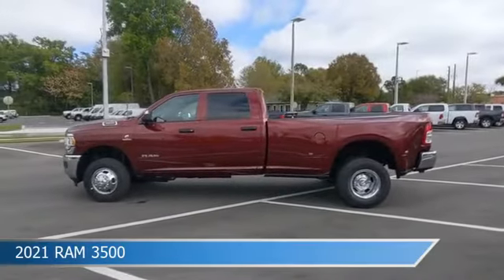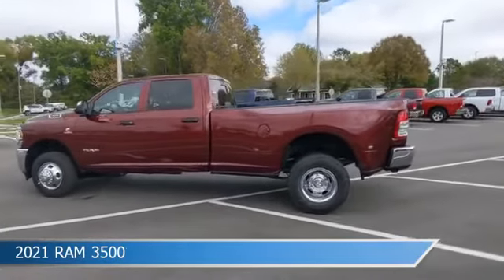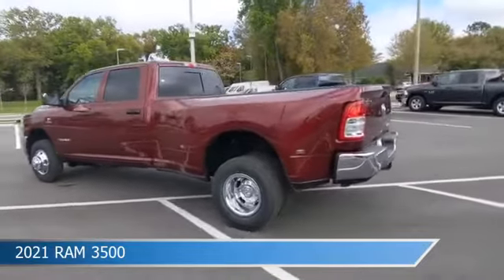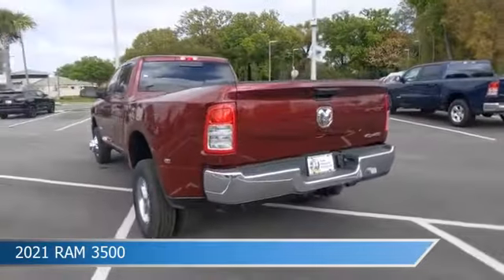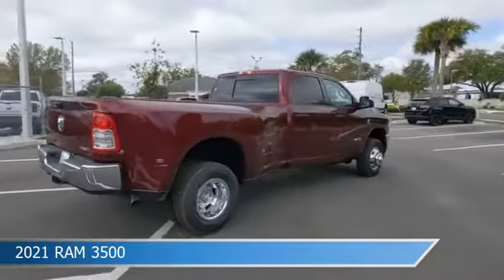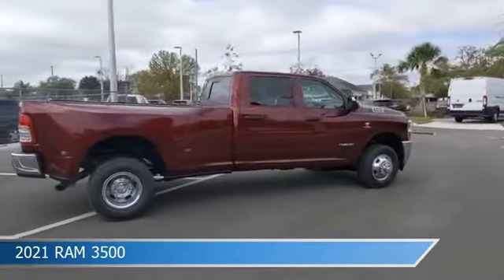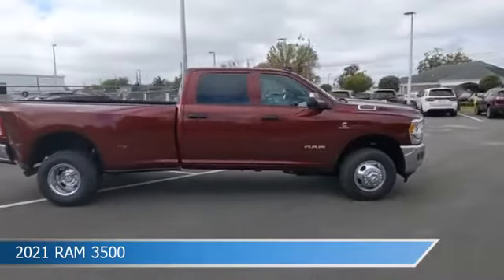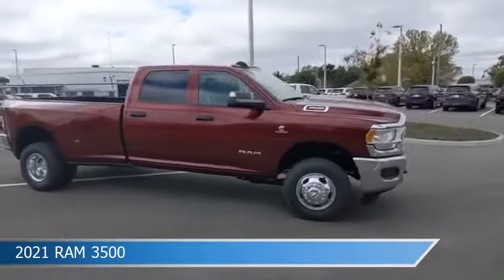2021 RAM 3500